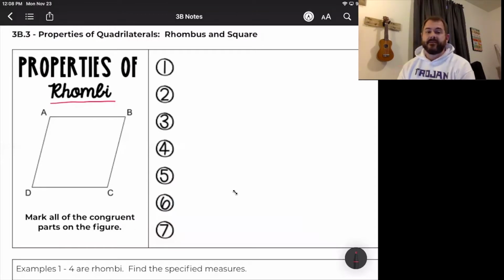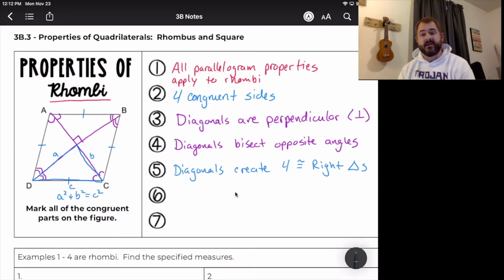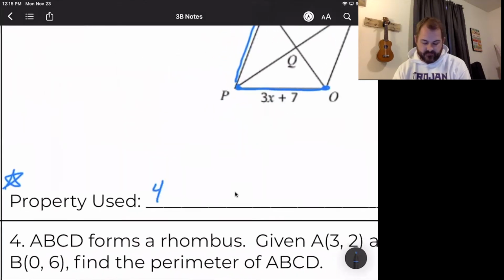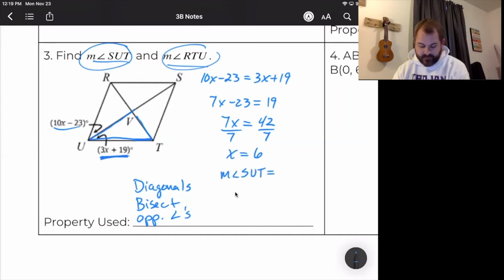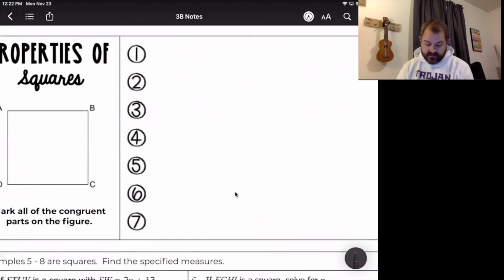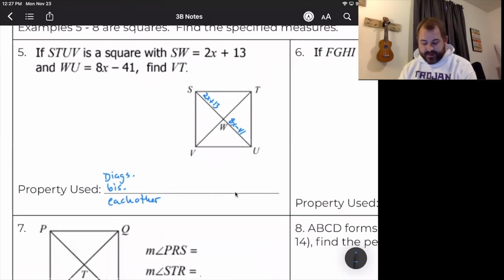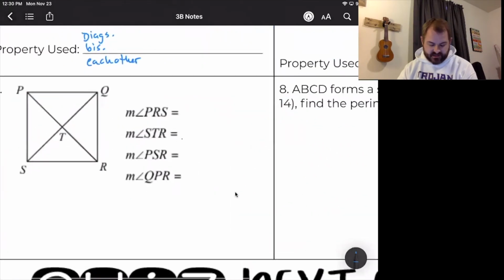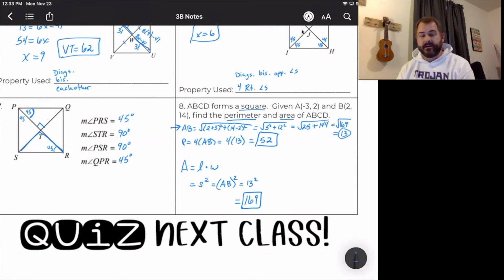Geometry Day 3B.3 - Rhombi and Squares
Objectives: Students will be able to use properties of Parallelograms, Rectangles, Rhombi, and Squares to solve problems.